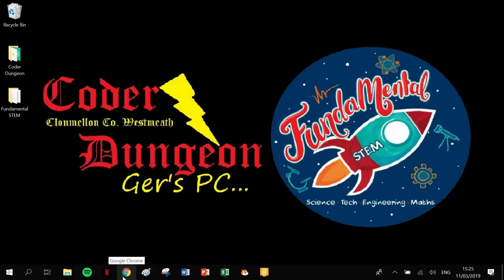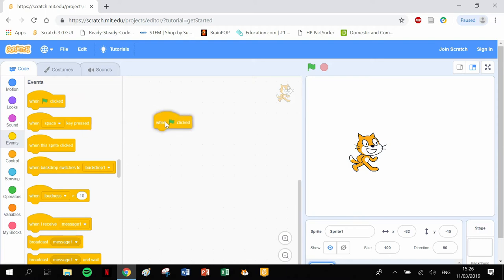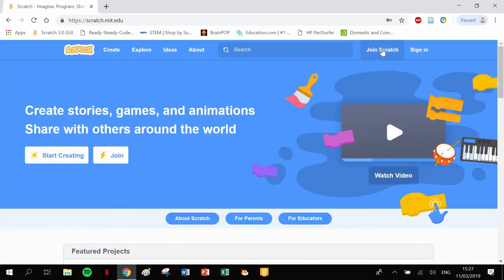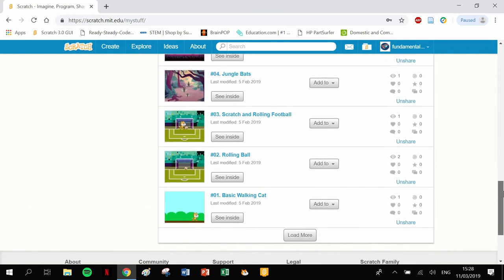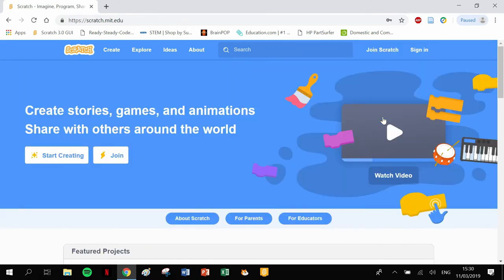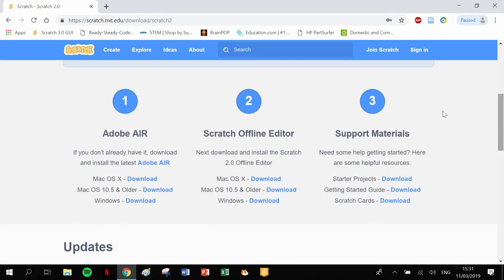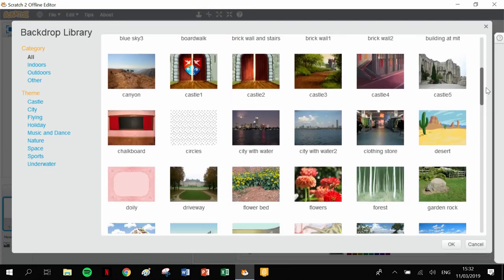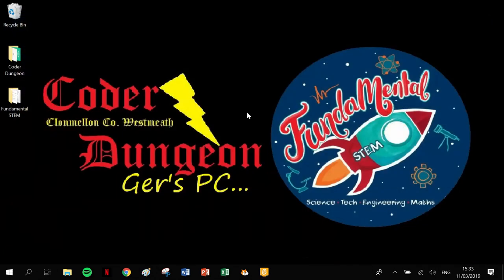How to get started Scratch coding for total beginners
Hi and welcome to Fundamental stem.

In this video I'm going to give you the basics on getting started with Scratch coding.